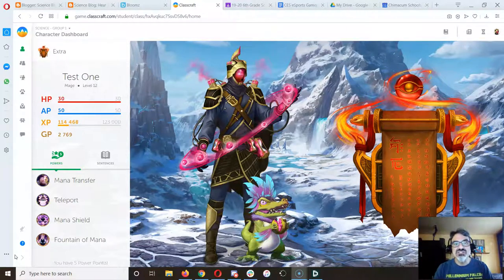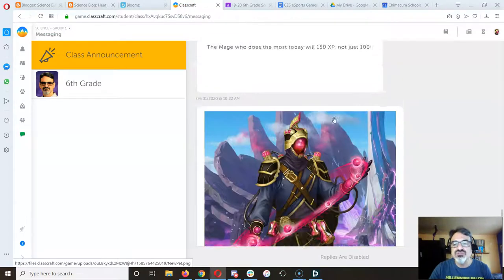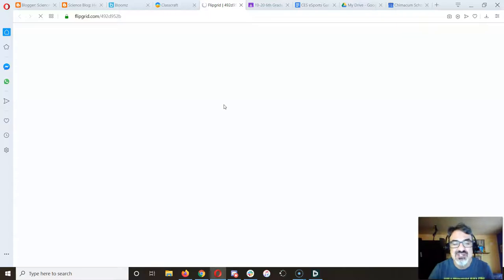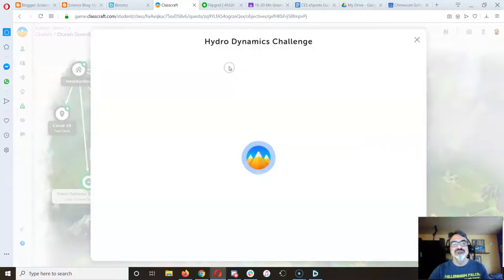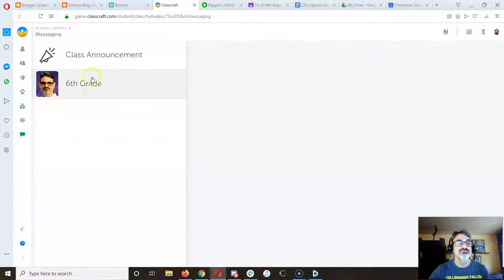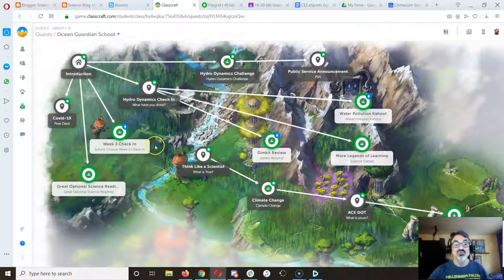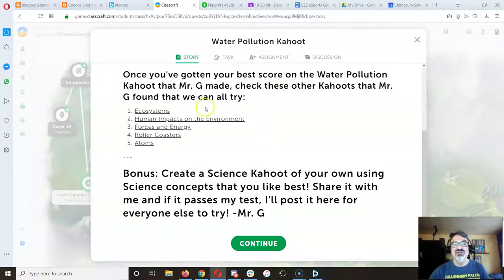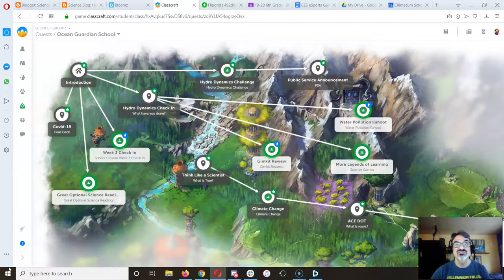April 13, 2020 6th Gr Science Update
CES 6th grade Science Update following our spring break. This week is the week to finish the Hydro Dynamics Challenge and the Public Service Announcement (PSA)! Both due, Friday April 17, 2020.